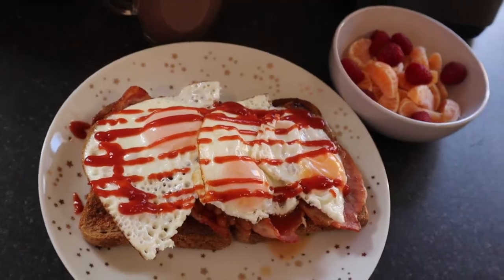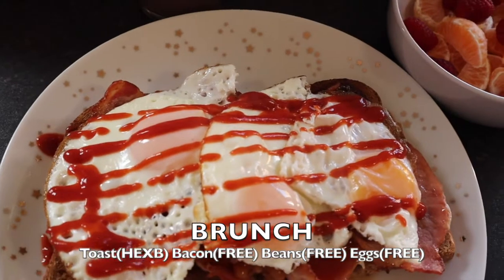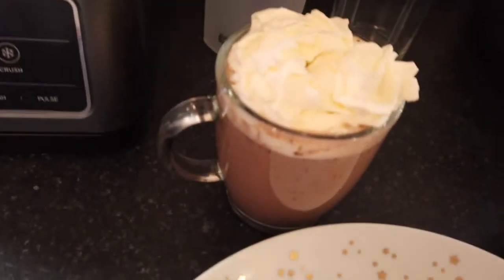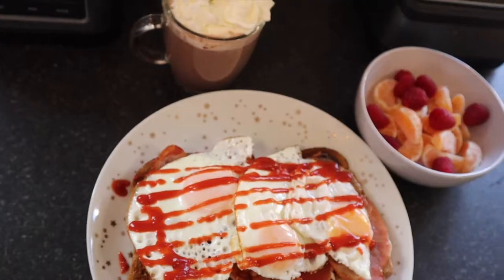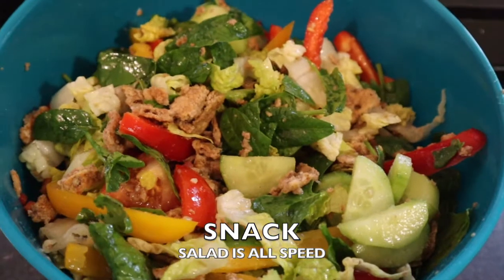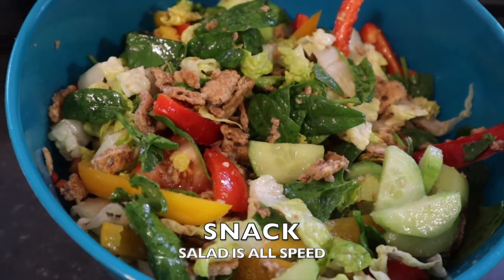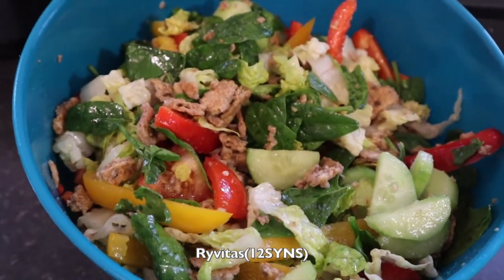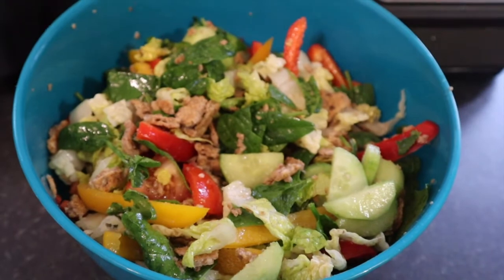WHAT I EAT IN A DAY ON SLIMMING WORLD | LOUISAS WORLD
Helloooo everyone!!
Today has been such a lazy day *you know weekend and that*
But in today's video, I show you what I eat in a day while on slimming world!